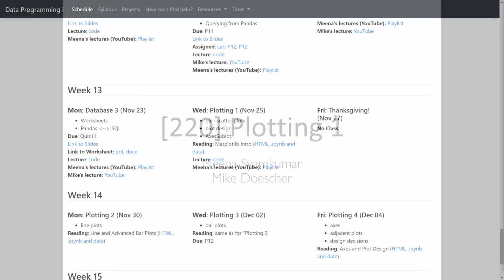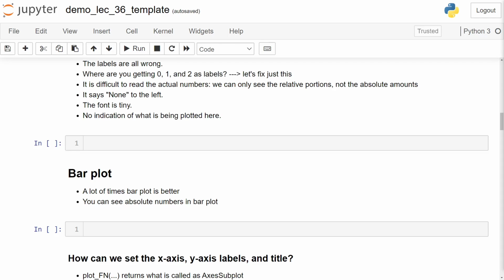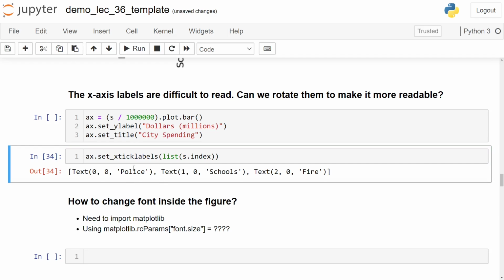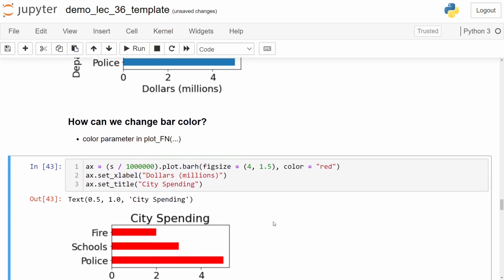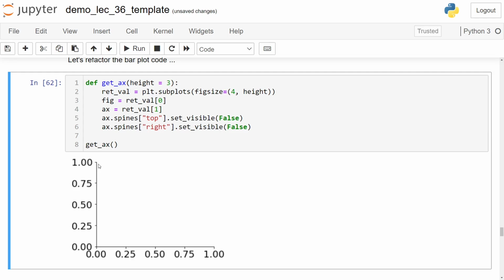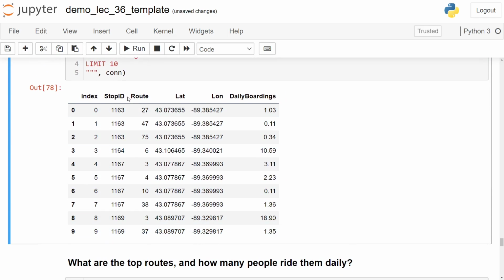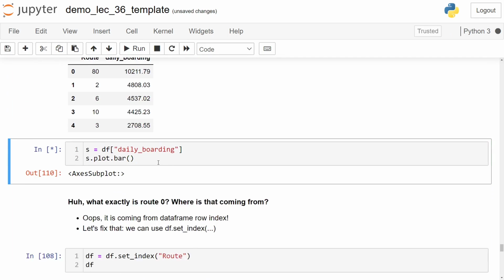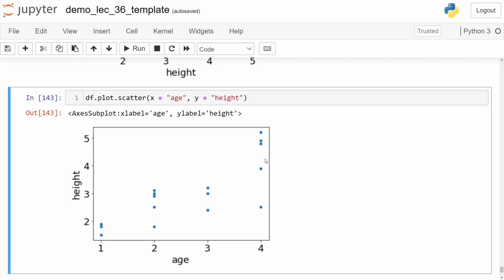CS 220 Data Programming I: Lecture 36 Plotting 1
Fall 2020
UW-Madison

Plotting 1
Matplotlib
Pie Charts
Bar Graphs
Scatter Plots
Plot Design
AxesSubplot